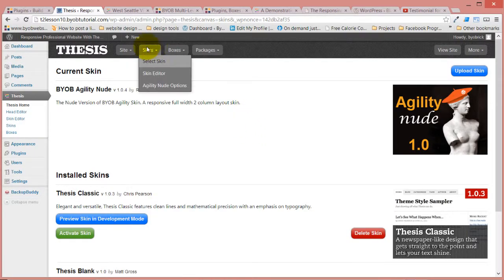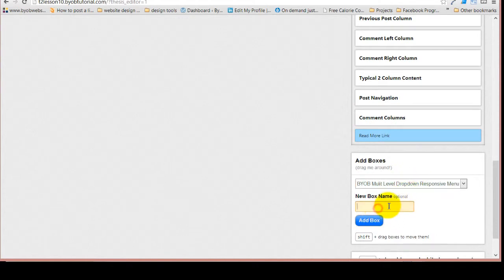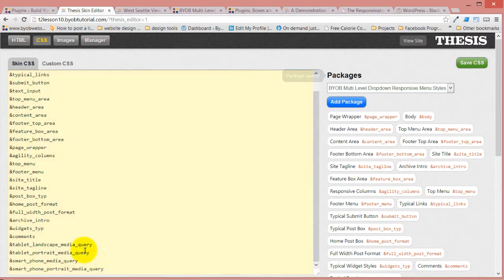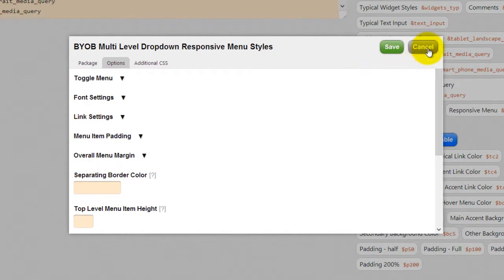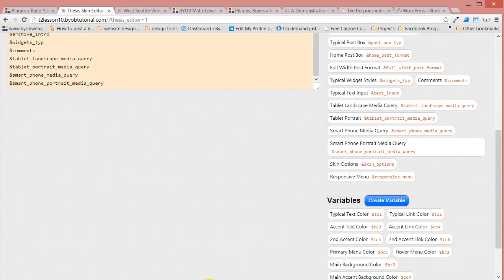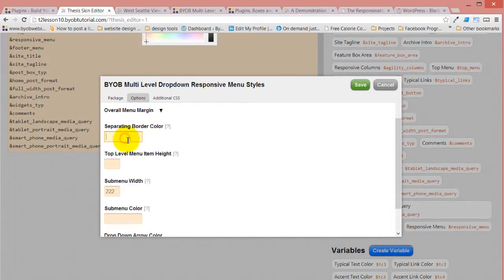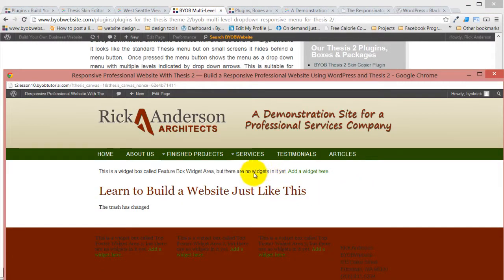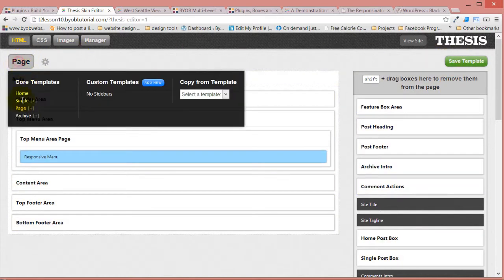SBYWH Thesis 2 - Lesson 10 - Part 11 - Configuring a Responsive Menu in Thesis 2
Video Transcript

Let's go to the Skin Editor now and use this multilevel drop down menu. But before we do that, I want to give you a little preview of it.

Preview the Drop Down Responsive Menu

This is the menu here and what this menu does is it creates this drop down with this little arrow that does something special in mobile devices. If we come over here to the Responsinator, here's what it does. It collapses that menu down into this bar and when you click on the menu button, now you get a drop down menu and it can't be a multilevel drop down menu.

Let's just go to a page where I don't actually have that menu installed, here's what our menu looks like. And when you land on something that drops down it doesn't necessarily work very well. Now it seems to be working okay here but the menu, just by happenstance, works okay like this. Generally speaking, it doesn't actually work okay or if you're not lucky, it doesn't work okay.

So really, this other little responsive menu is really the cool menu. It doesn't take up any space until you need it and you can expand the drop downs without interfering with anything else. So this is the menu that we're going to install.